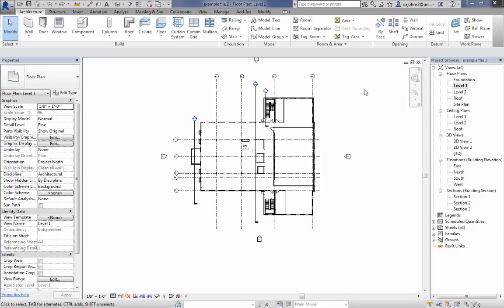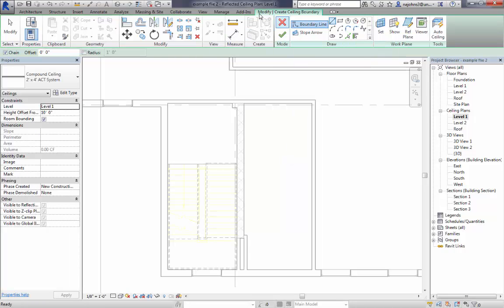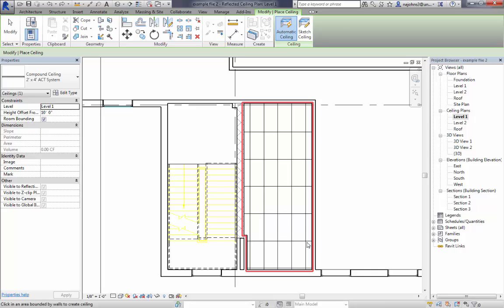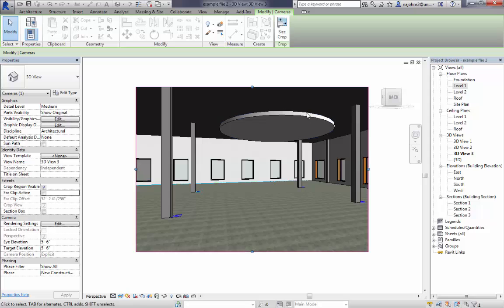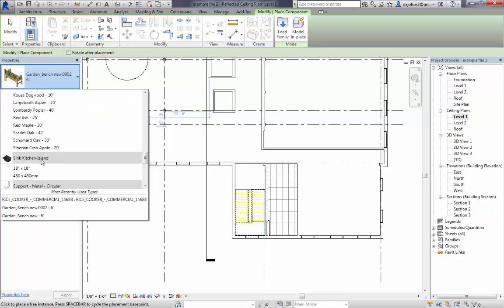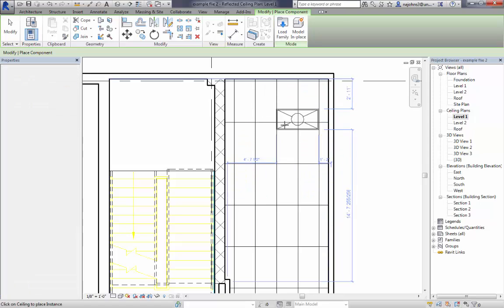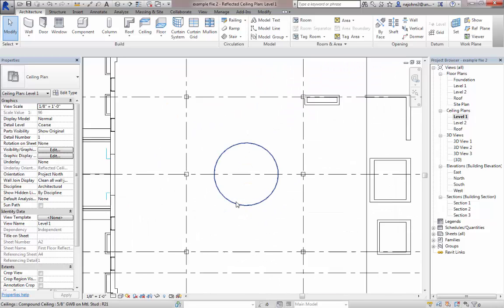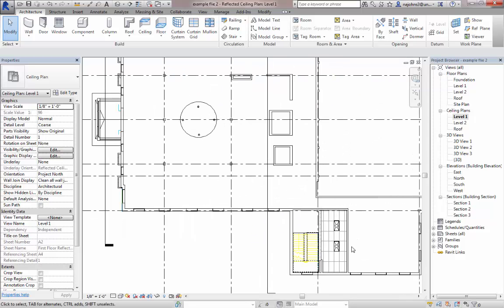Revit: How to add ceilings and lights